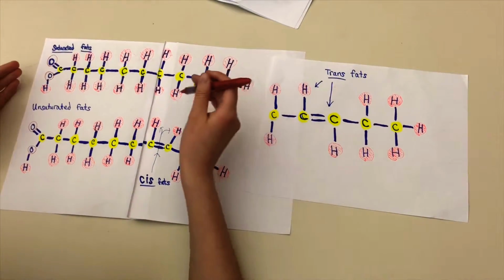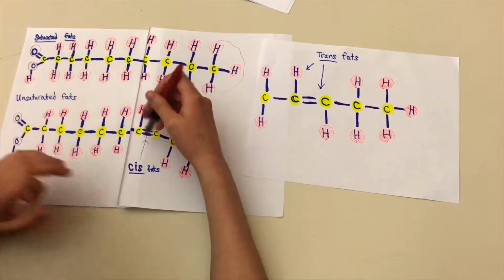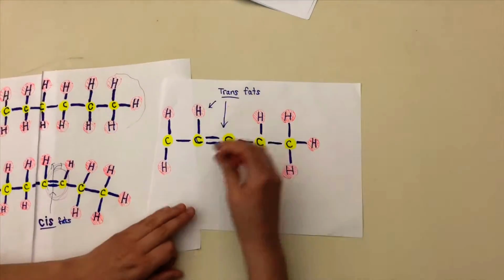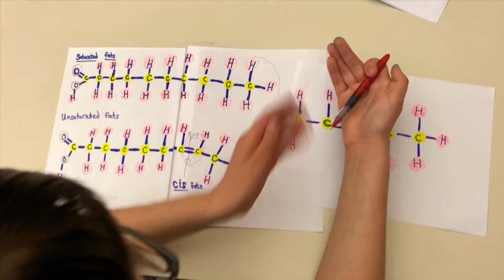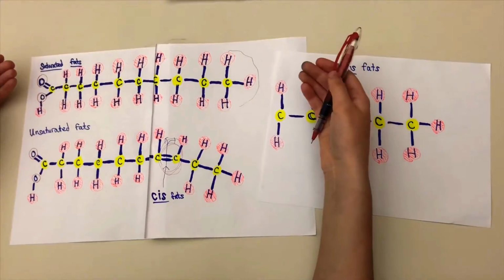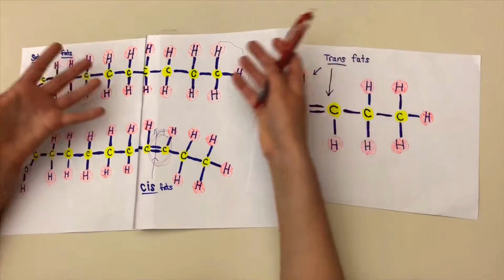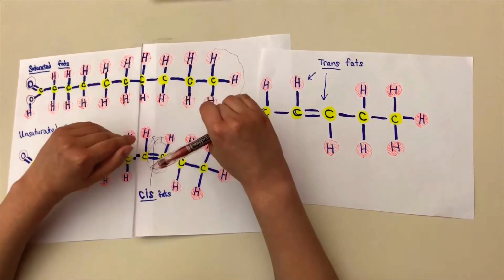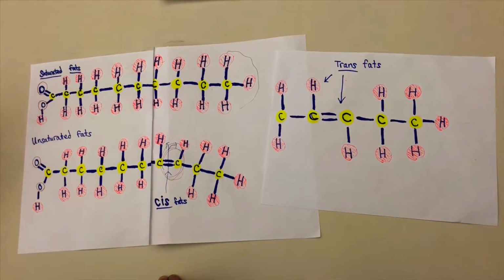Facts of Fats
A video project from MBHS Chem Class